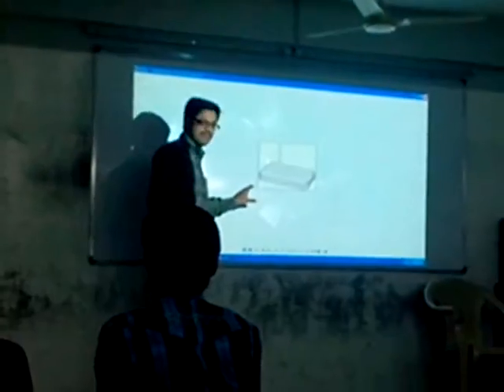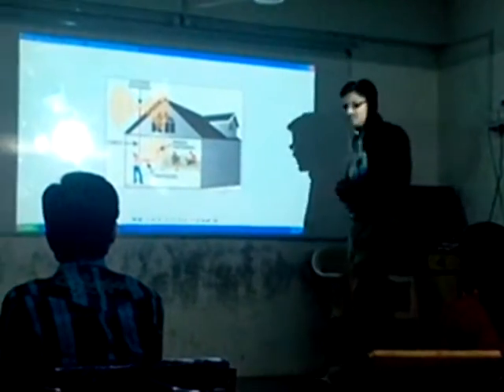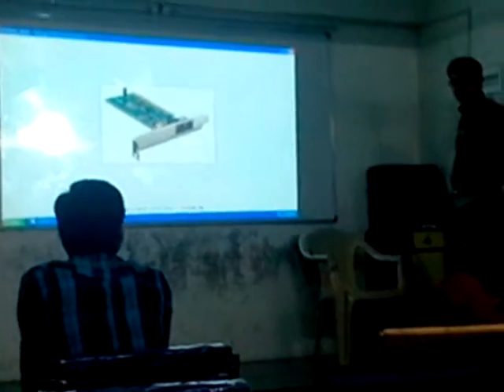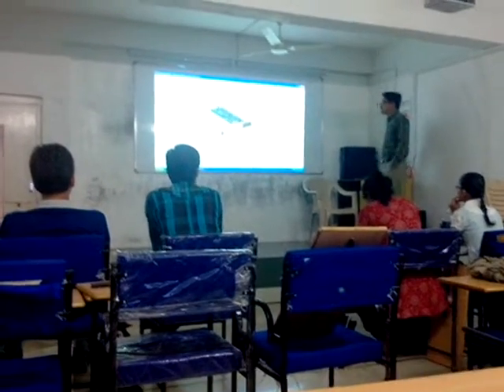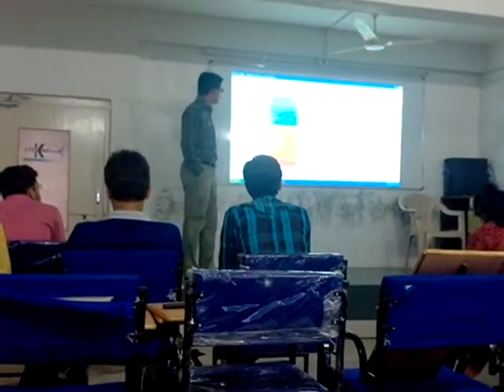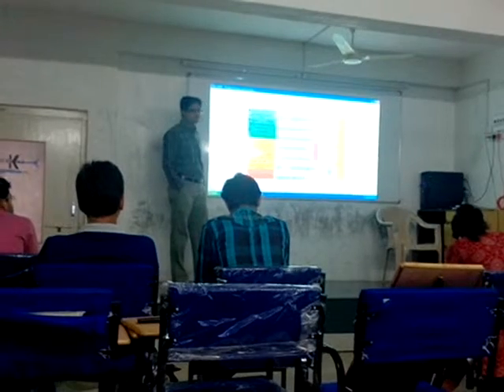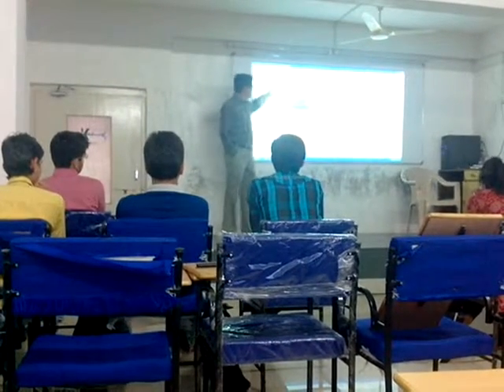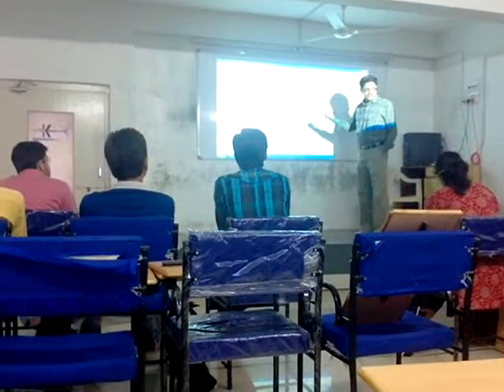Networking Devices and OSI Layers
CA IPCC Information Technology : Lecture by CA. Tejas Andharia, Bhavnagar (Gujarat).